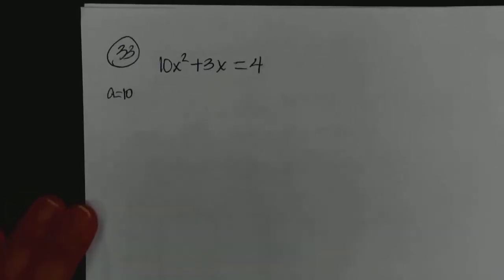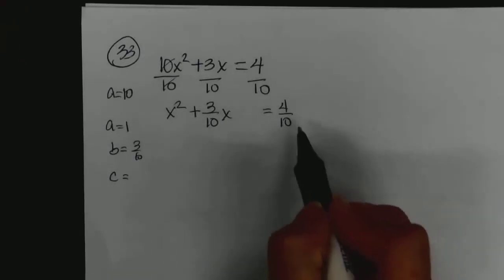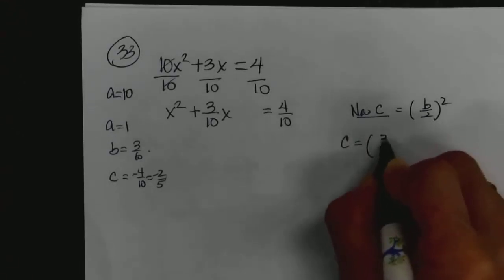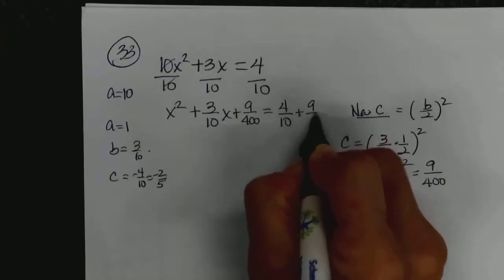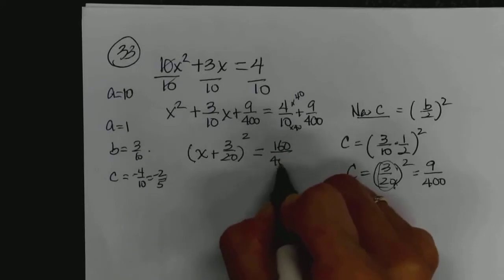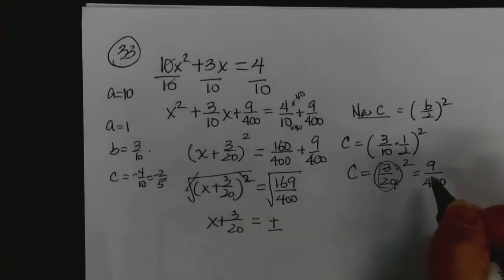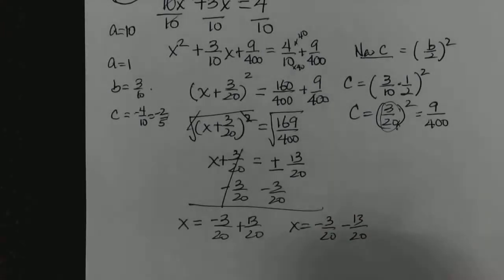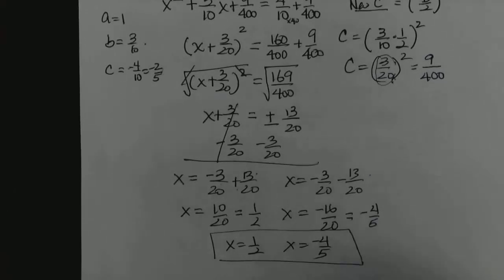10 5 Completing the Square when a is not 1